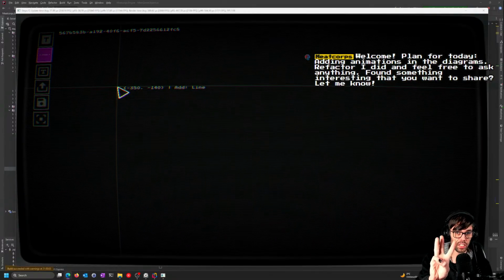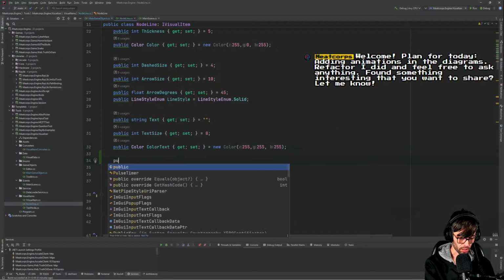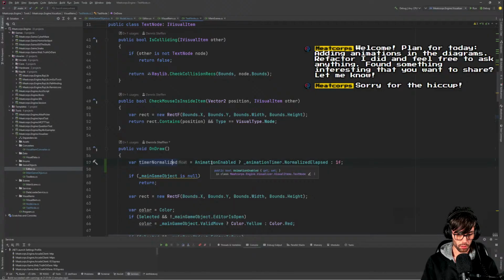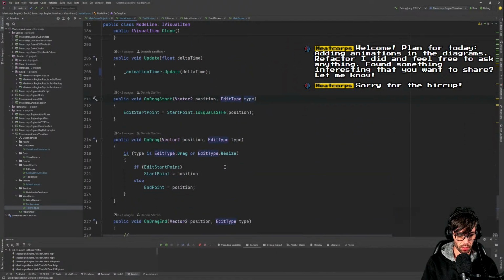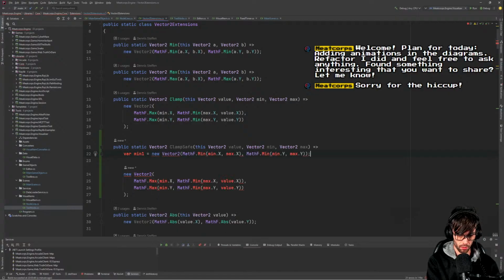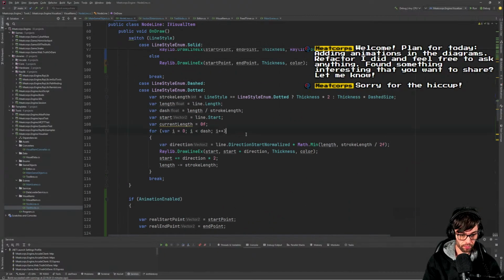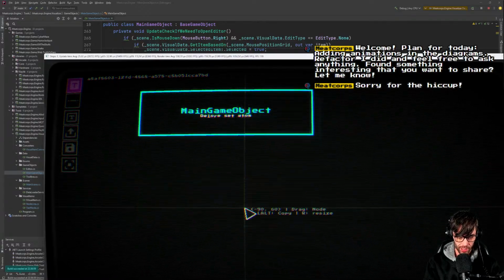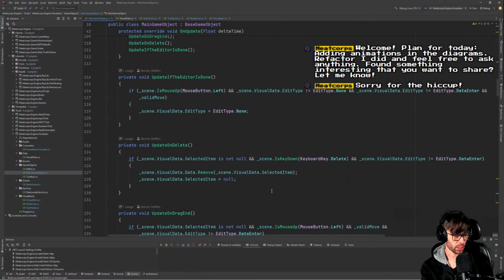LIVE development Stream - Animation in C# Diagram Editor inside my custom game engine!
Episode 3 Meatcorps Live Coding Session!

- WHAT WE'RE BUILDING:
Live development of a custom C# diagram editor using my custom game engine. Now it's time to add animations!!!

- WHO AM I:
Senior developer with years of software development experience, building custom tools from scratch. This isn't Unity/Unreal - I'm creating my own engine with C# and raylib.

- WHAT YOU'LL SEE:
• Real-time development of diagram tool features
• Live problem-solving and debugging

• Node-based architecture explained
• Professional coding practices in action
• Q&A throughout the stream

- SCHEDULE:
November 17, 21:00 Dutch Time (3:00 PM NY)
Every Monday, Wednesday and Friday live! Same time!

- MEATCORPS CHANNEL:
Where creativity meets chaos - Custom game engines, cyberpunk remakes, and bold DIY experiments.